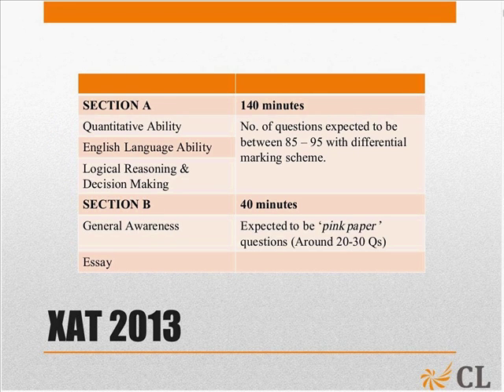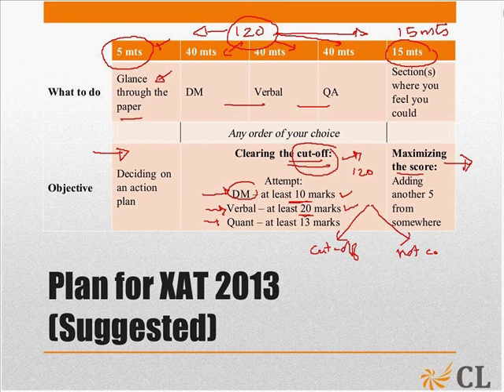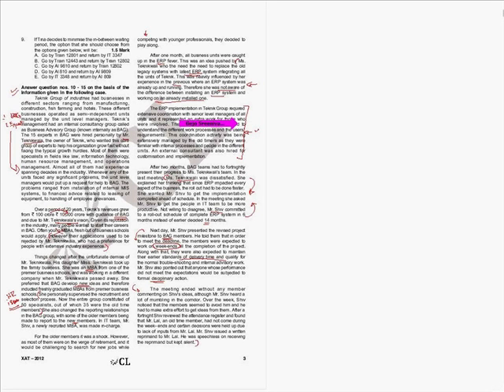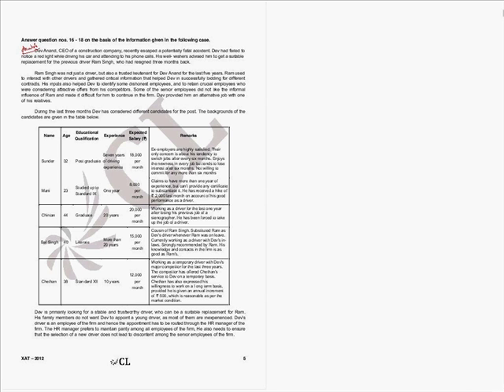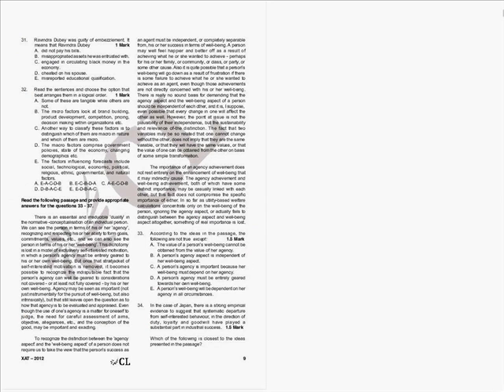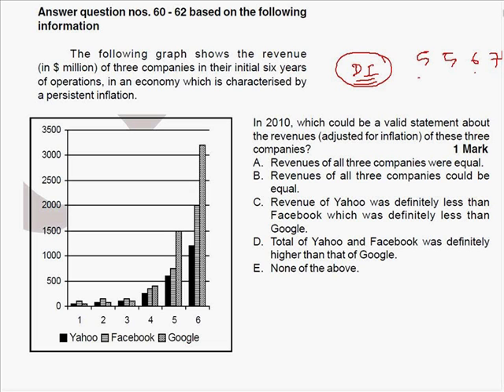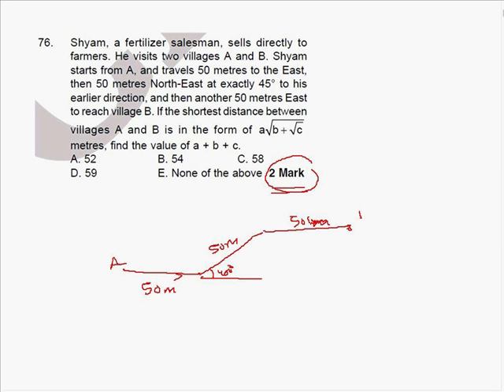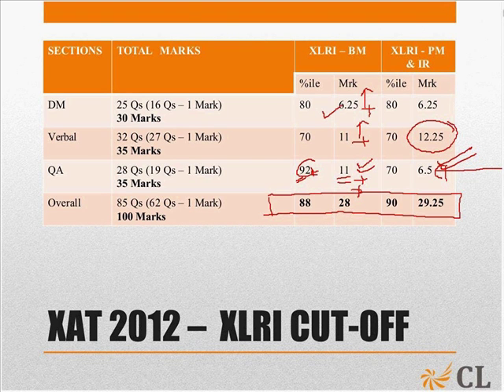XAT 2012: Paper Discussion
XAT session: Gejo takes you through the analysis of XAT 2012 paper.